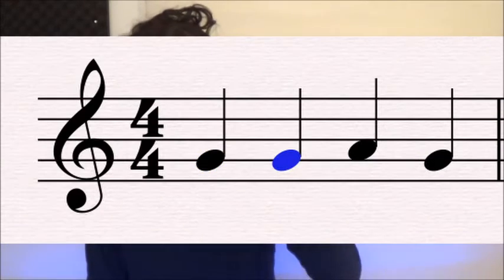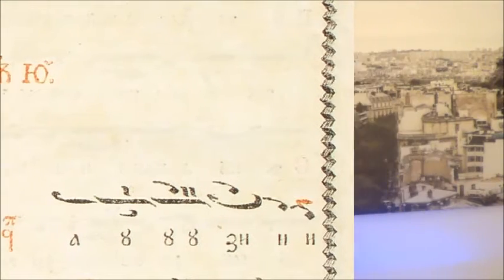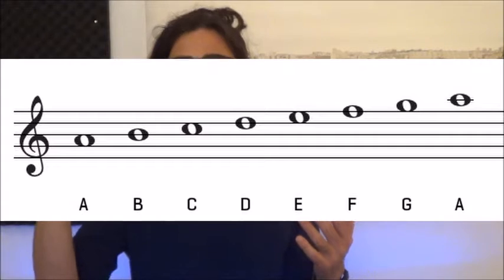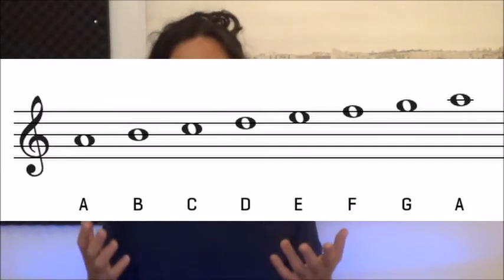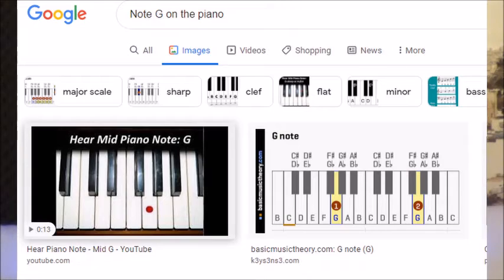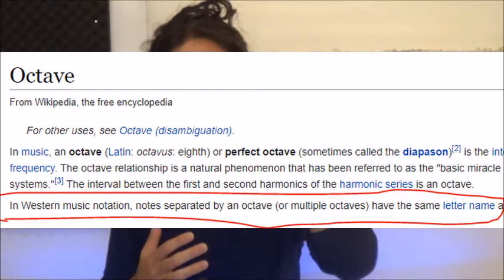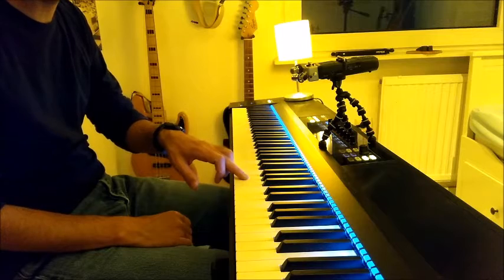Music Theory Fundamentals - Chapter 1 - Melody